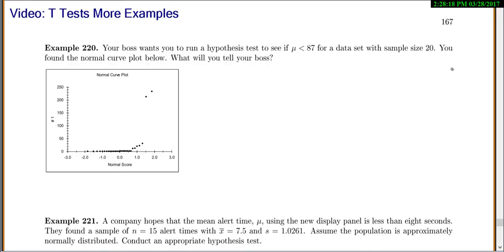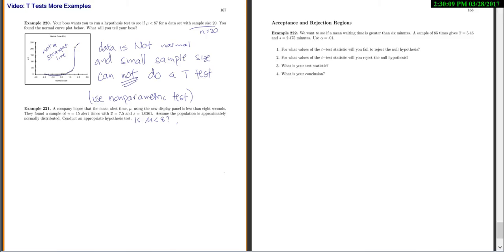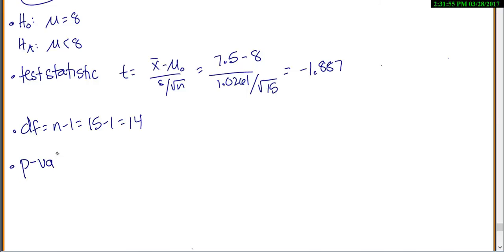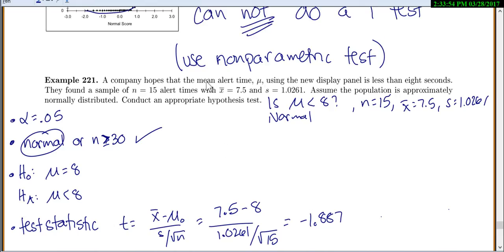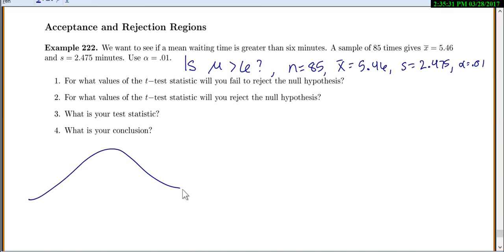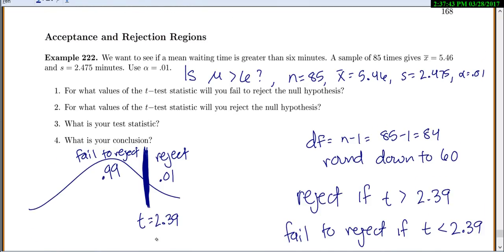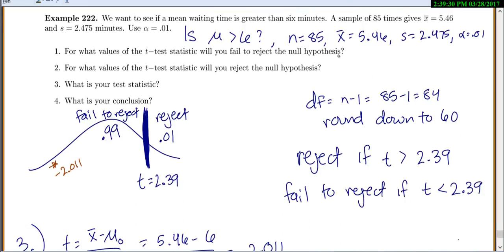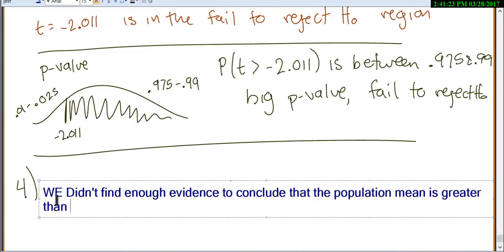Stat 3000: Section 8.2 T tests more examples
Statistical Videos, T test, non parametric test, not normal, acceptance region, rejection region